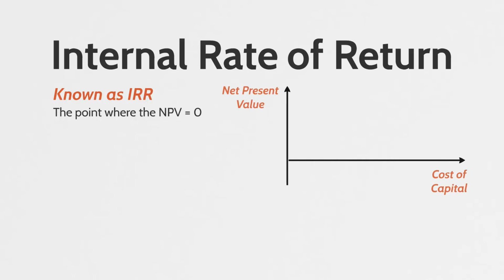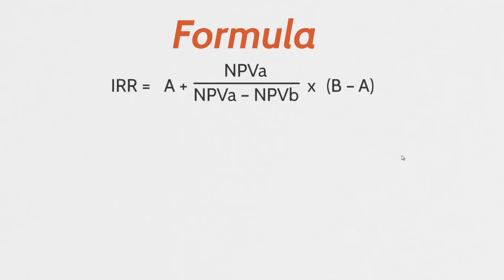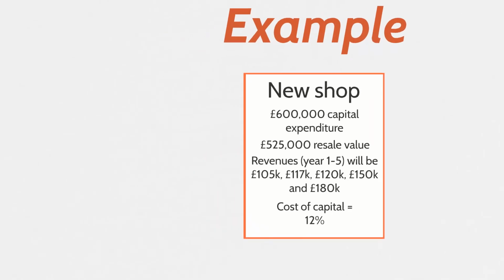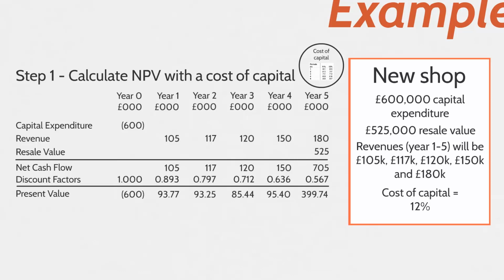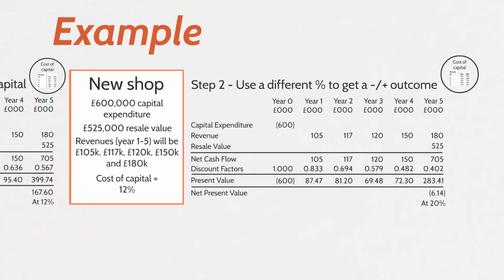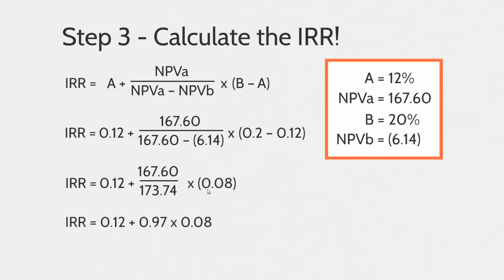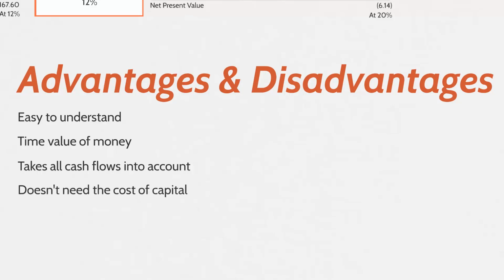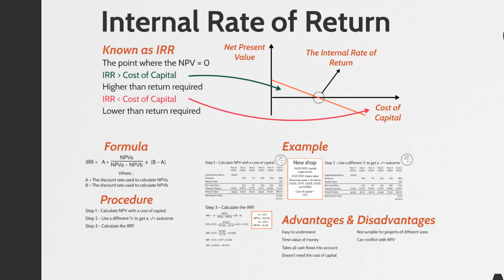ESSENTIAL theory for CIMA P2 - Internal Rates of Return!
The internal rate of return (IRR) isn't just important for your CIMA studies. Being able to understand it is VITAL to keeping your shareholders happy - and your business healthy!

In this video, our expert Peter can help you understand what the internal rate of return is, the formula for using NPV to calculate IRR, and the benefits of using IRR to your business and your shareholders!

Astranti have been a provider of high-quality tuition materials for almost 20 years. We've helped thousands of students pass CIMA exams, and we'd love to help you too!